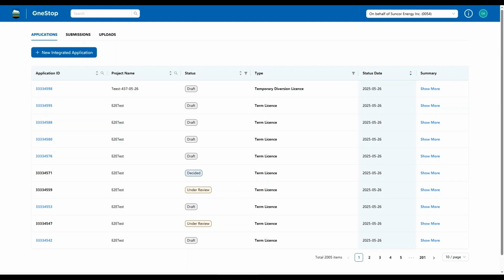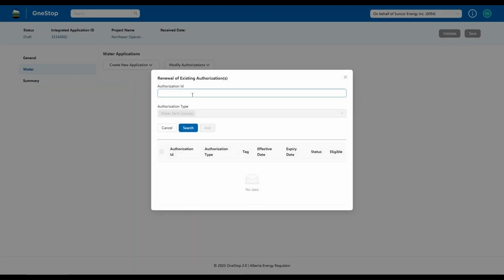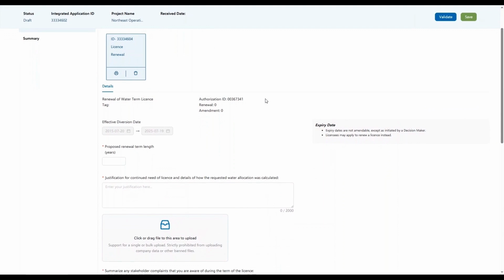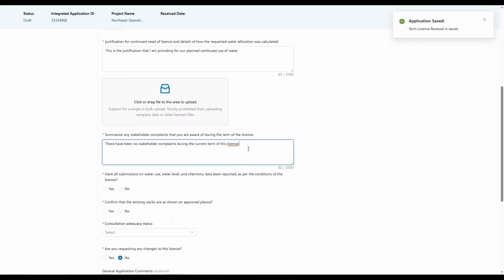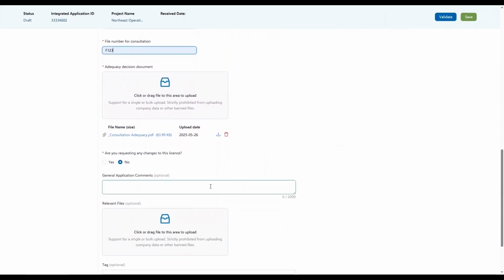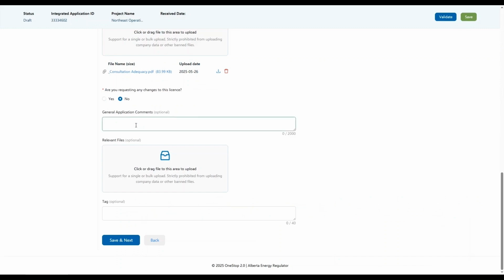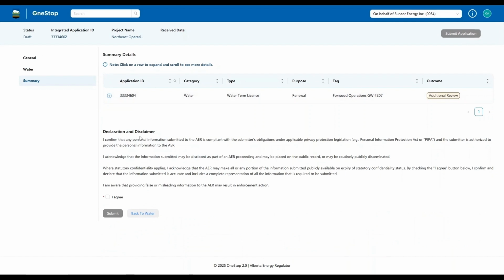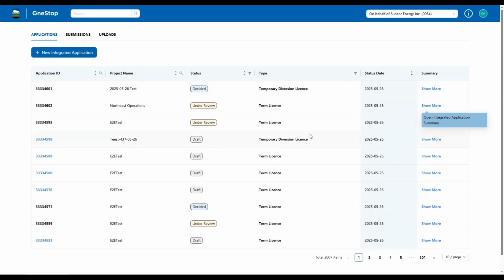How to Renew an Authorization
Learn how to use Modify Authorization for a renewal. Create, submit, and view the status of a renewal application in OneStop.